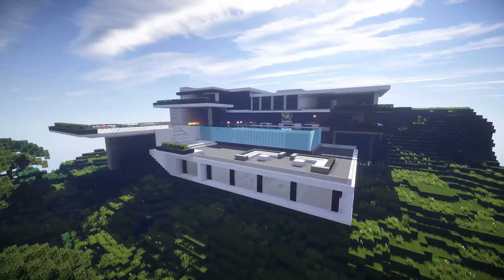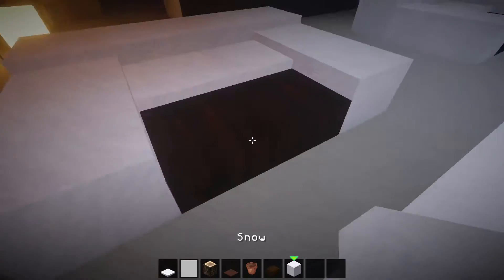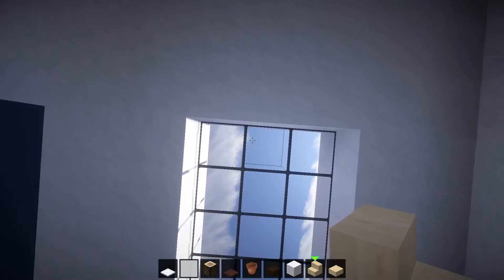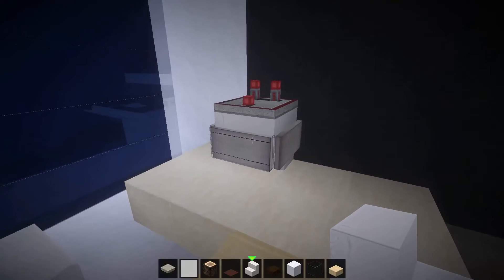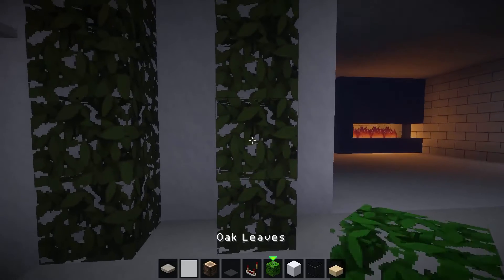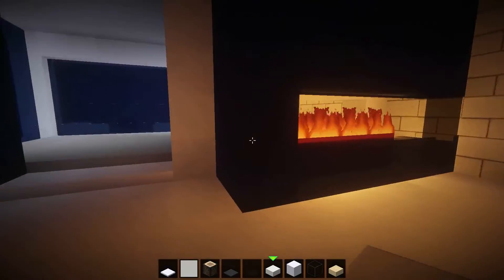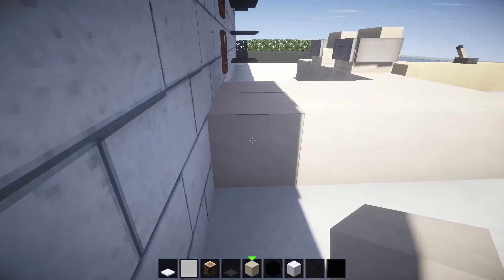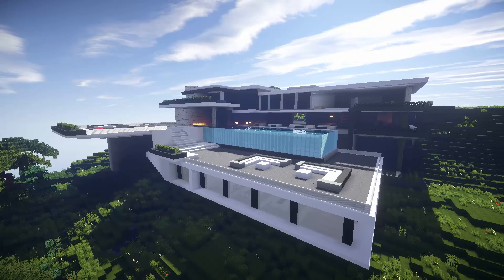Minecraft: Lets Build Modern Mansion Part 9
Hey guys so im back, for yet again another lets build this time on how to build one of the coolest modern mansions on mine craft :D
Shaders Pack Sues 1.7.2
Songs Tobu, Approaching Nirvana

- See my Pc set up and specs check out my set up tour !!!